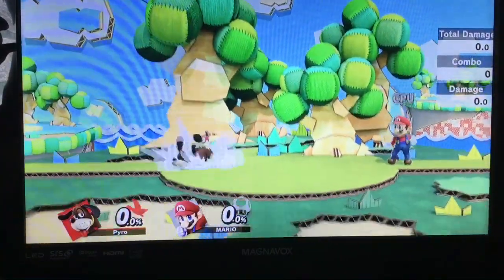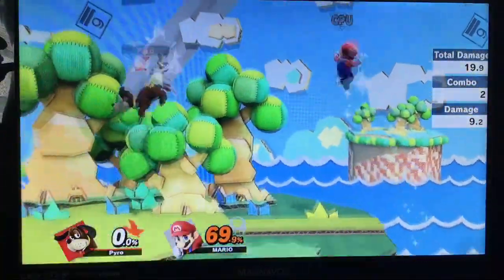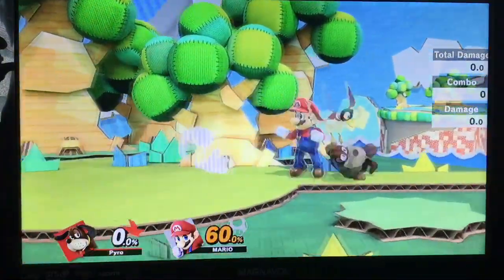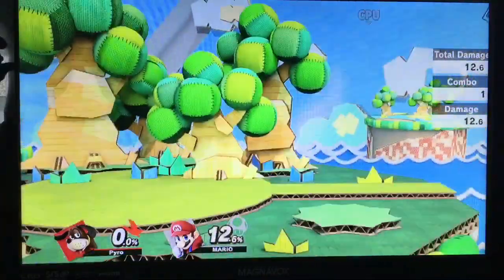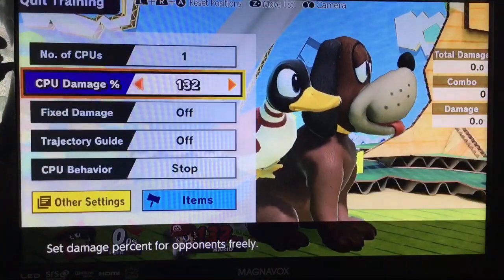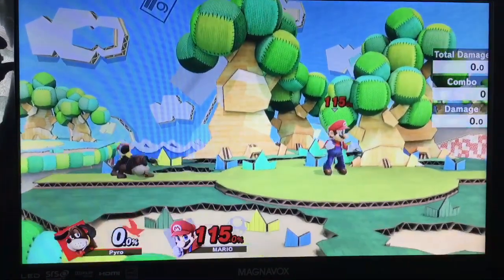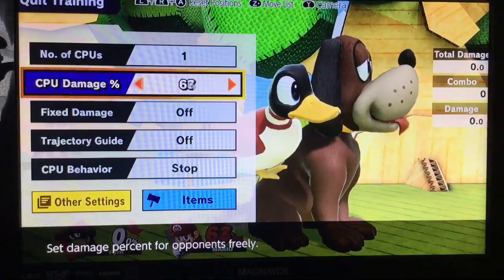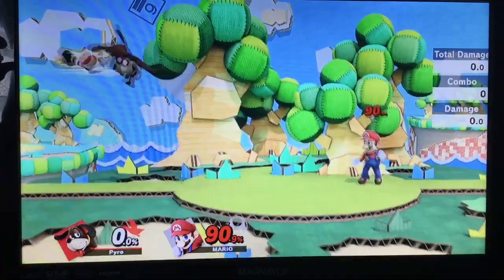Duck Hunt Smash Ultimate 3.0 Guide Part 1 (Normals)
Low Video Quality, will be redone in high quality at a later time